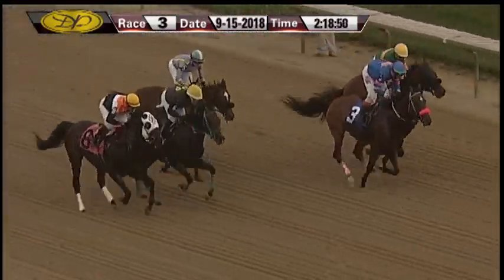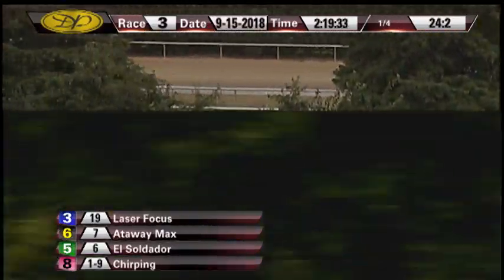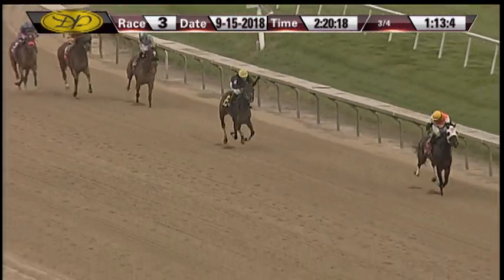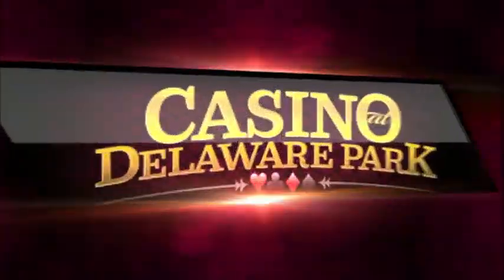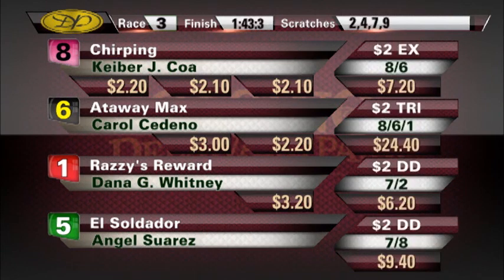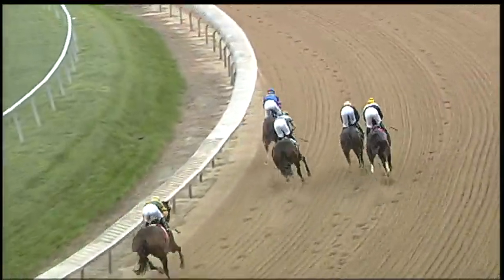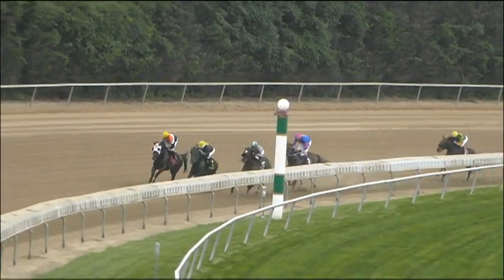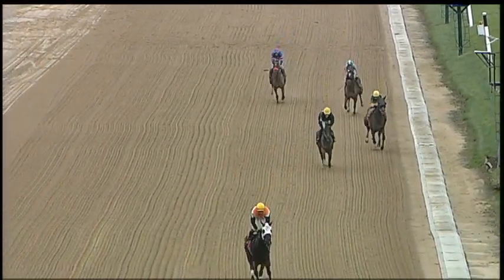RACE 3 MASTER 2018-09-15